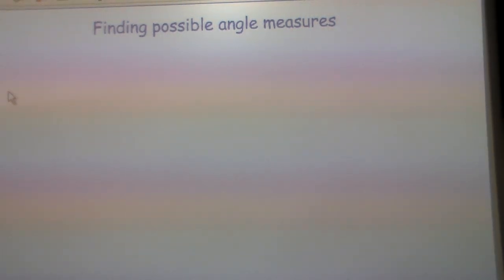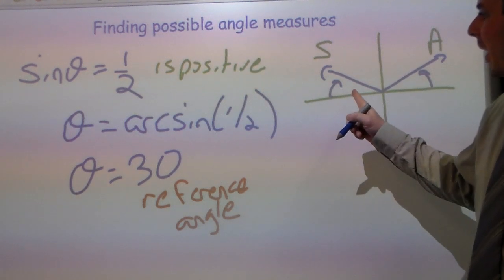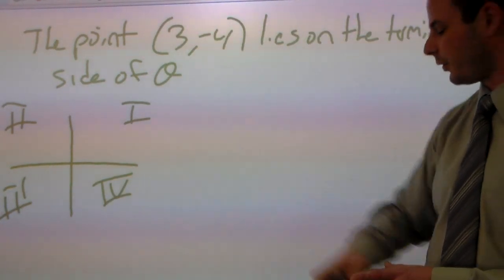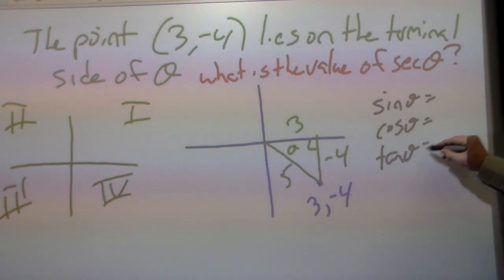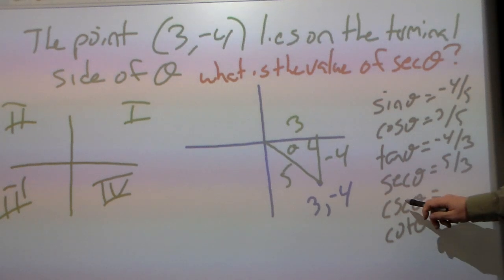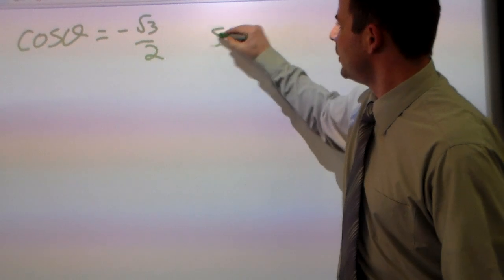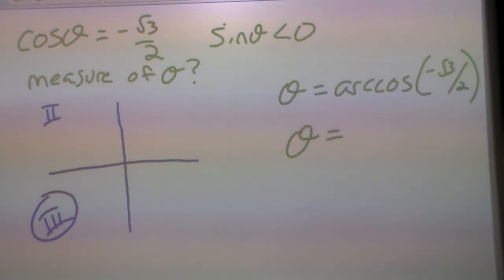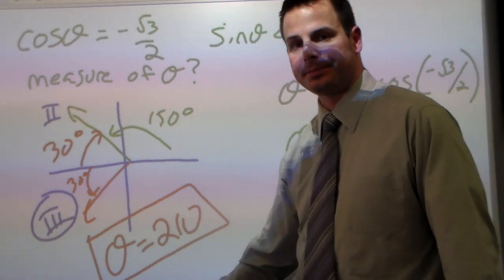Finding possible angle measure using a reference angle